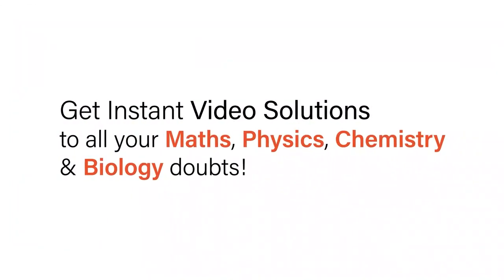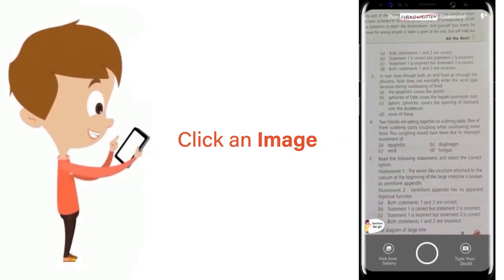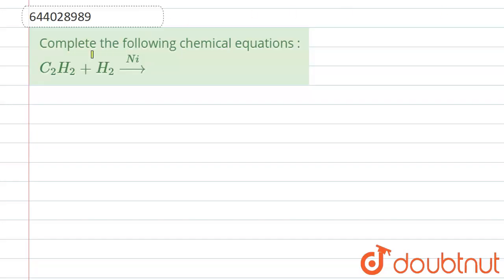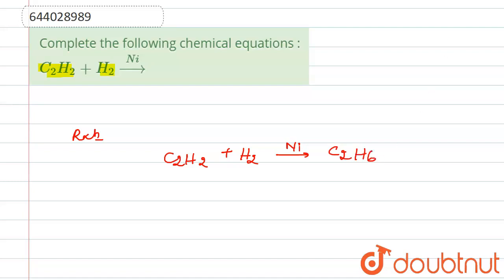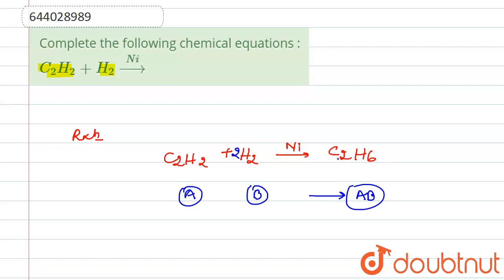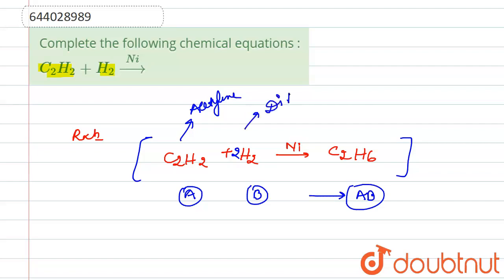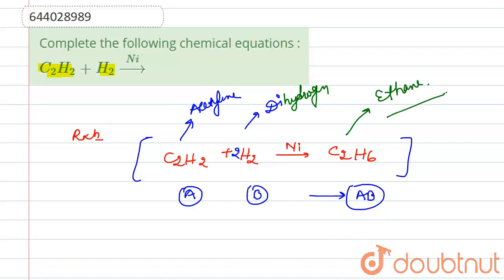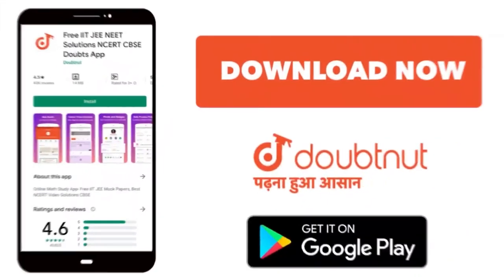Complete the following chemical equations : C_2 H_2 +H_2 overset(Ni)to | 10 | SELF ASSESSMENT PA...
Complete the following chemical equations : C_2 H_2 +H_2 overset(Ni)to
Class: 10
Subject: CHEMISTRY
Chapter: SELF ASSESSMENT PAPER 4
Board:ICSE

👉 Have Any Query? Ask Us.